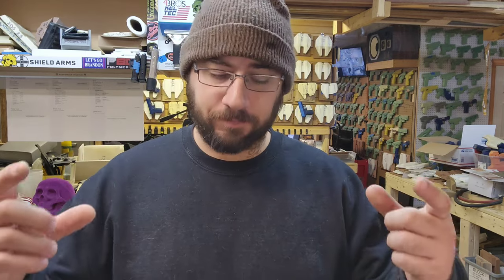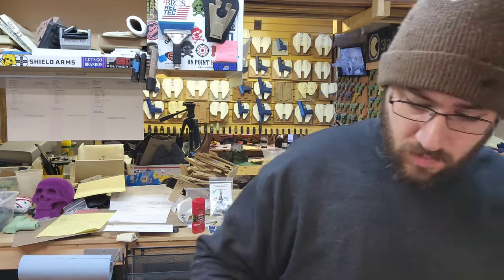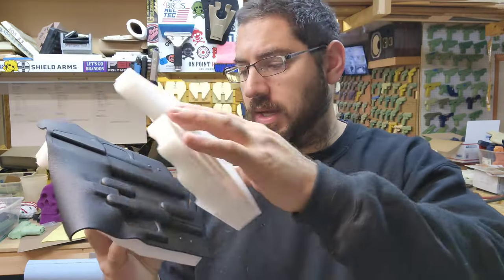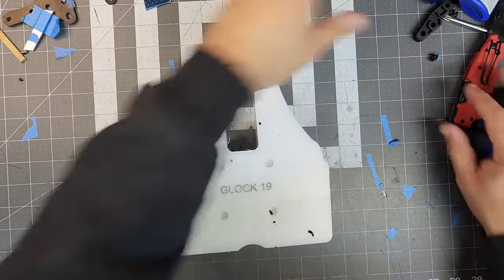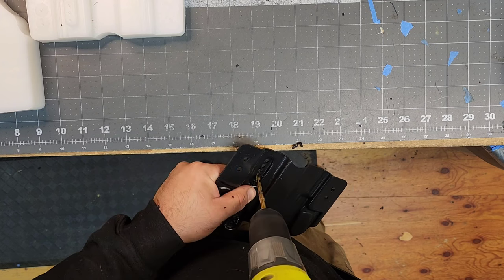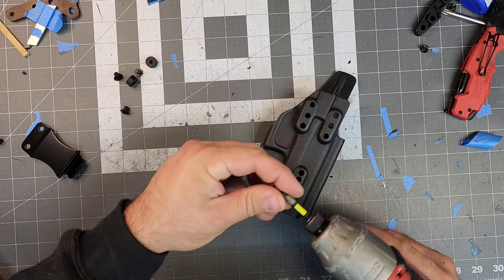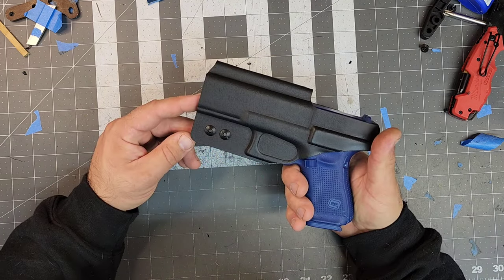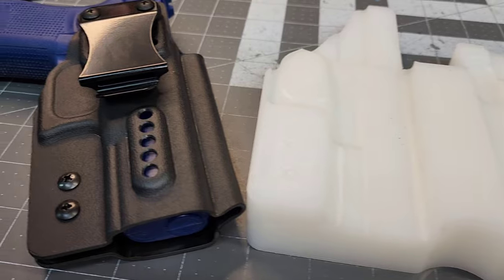MultiMolds Brand New Epic Compression molds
You can find these new Epic Molds at Multimoldguns.com and poke around the website, super easy to use, unheard of definition, and a very nice addition to the kydex world.

So lets make a rig for the Glock 19 using this new set up.

On to the next.

                                                          ~Denzel Washington

                                                           ~Unkown